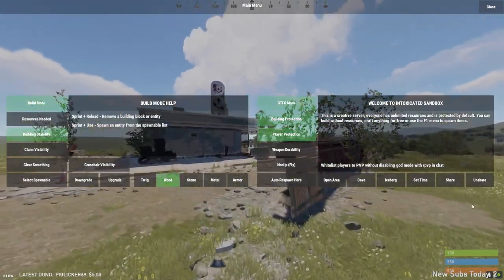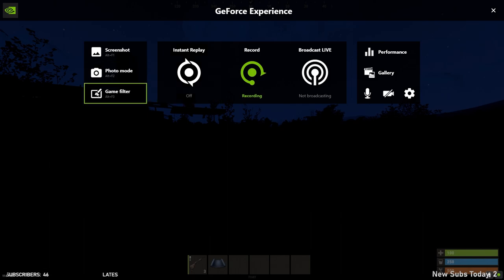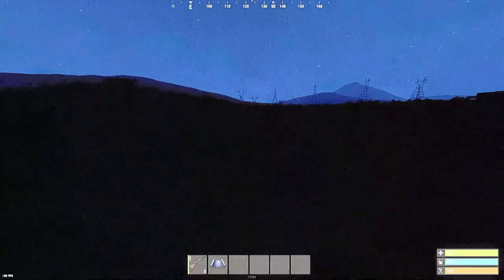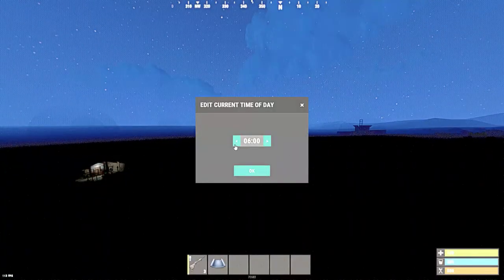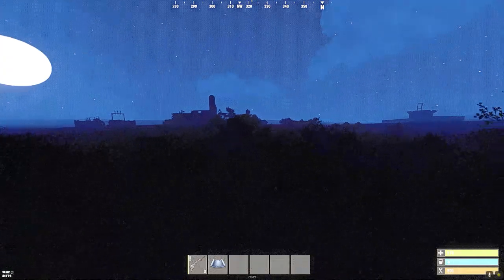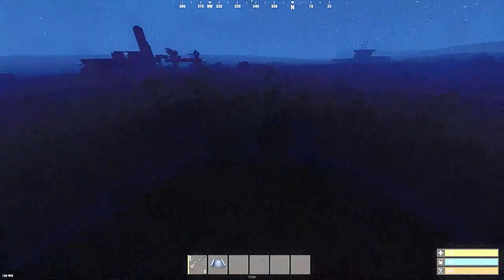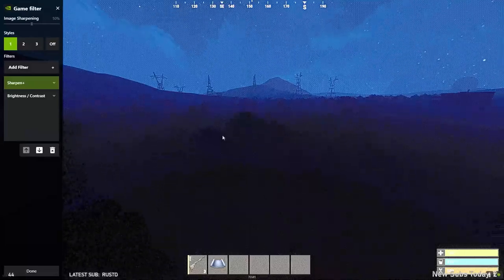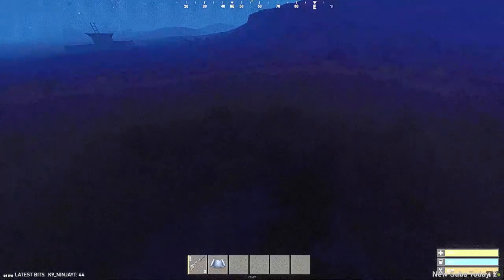[OUT OF DATE] BANNABLE - Rust Filters Explained - NVIDIA Night Filters REMOVED?! - May 2022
Rust night filters using NVIDIA post processing filters is a source of great discussion in the Rust community. It was announced today that they were removed so we are testing it out!